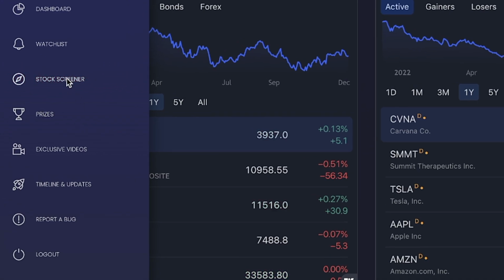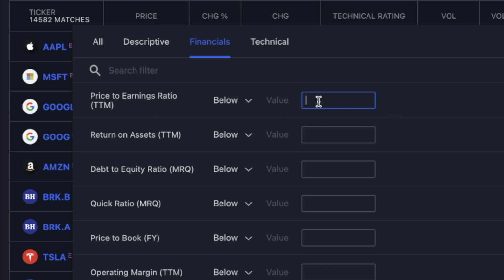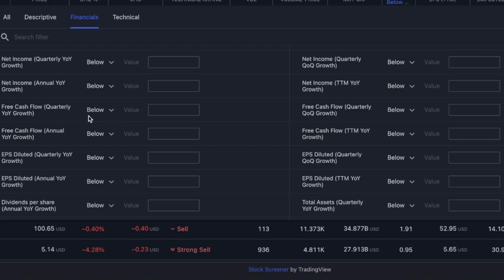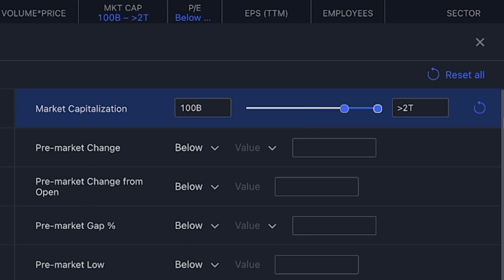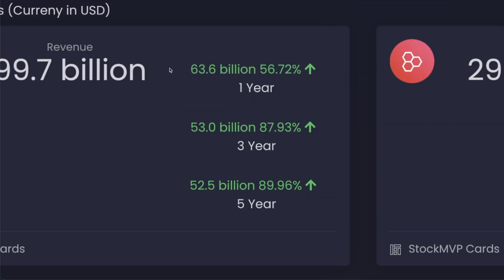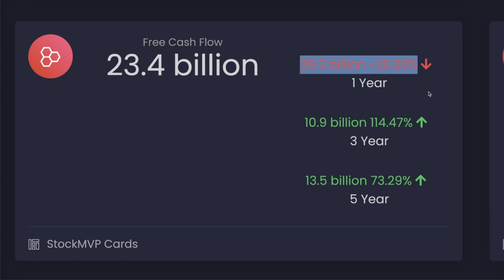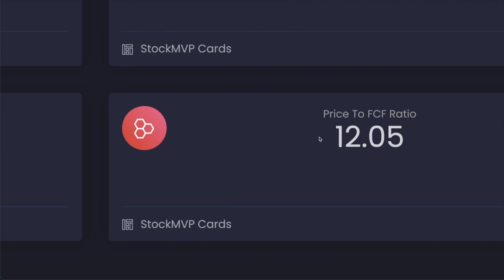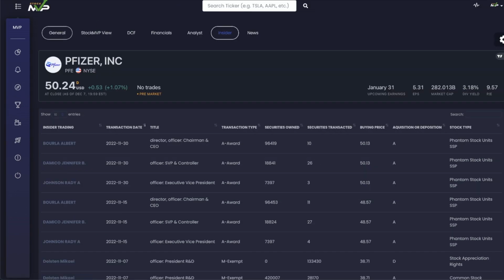How to Find Stocks - THE EASY WAY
Stock MVP View Cards - What they are and how to use them

Stock MVP is a software that allows its users to easily access company filings from stocks listed around the globe our aim is to help retail investors better understand financials while at the same time-saving time for investors with some of our unique tools.

If you're looking for information on a specific stock, or you just want to know what's happening with the stock market, then StockMVP is the place to go! With access to insider trading data, you'll be able to make informed investment decisions!
Stock MVP is a software that allows its users to easily access company filings from stocks listed around the globe. Our aim is to help retail investors better understand the financials of specific companies, while simultaneously saving time for investors with some of our unique tools.

Nothing in this video constitutes professional and/or financial advice, nor does any information in this video constitutes an invitation and/or solicitation to invest in a particular security and/or financial instrument. This video merely expresses the author’s opinion and shall be viewed as such. Before proceeding with any investment, you should seek advice from an independent financial advisor.

StockMVP excludes its liability regarding the effectiveness of investments, the company only provides users with data collected from publicly available information. The company's sole purpose is to save users time by not having to do the search themselves. In view of this, the company does not assume liability and/or guarantee for the correctness of the data provided, it only collects publicly available data from several platforms and provides it to the user.